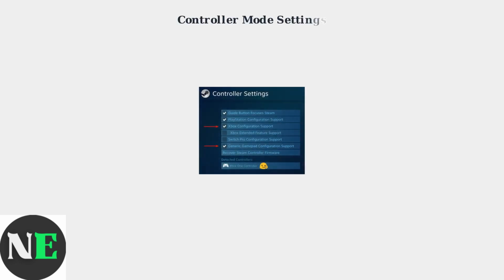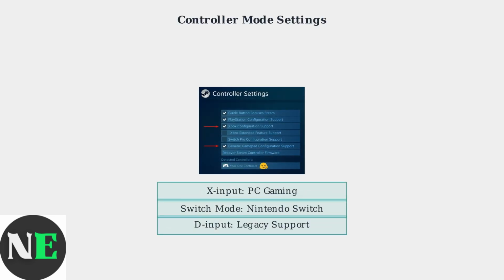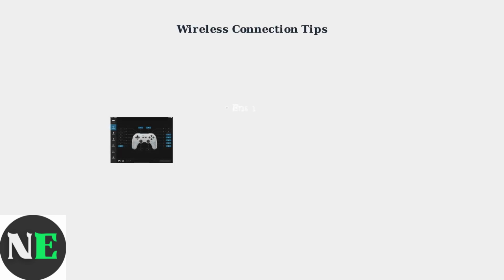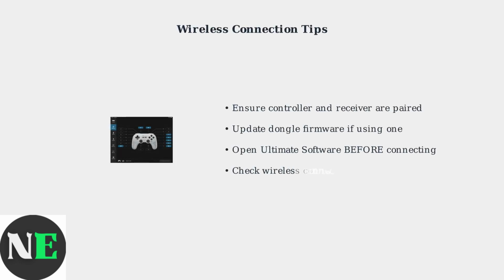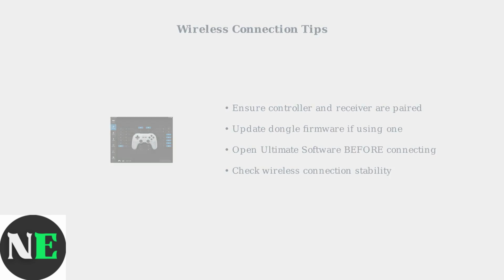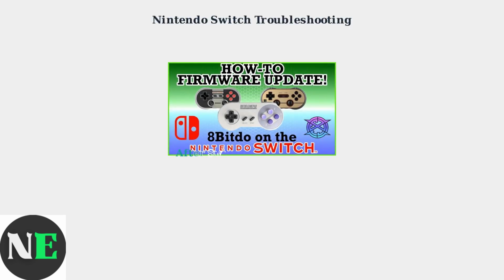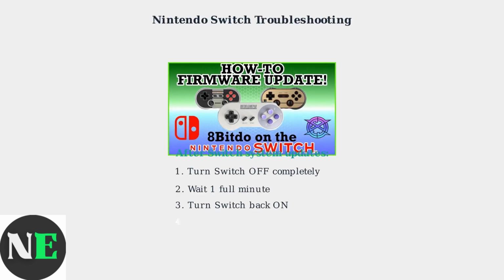How to Fix 8BitDo Ultimate Software Not Finding Controller – USB Cable, Mode & Update Fix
Are you struggling to connect your controller using the 8BitDo Ultimate Software? In this comprehensive tutorial, we will guide you through the essential steps to troubleshoot and fix the issue of the software not recognizing your controller. We will cover solutions involving USB cable checks, mode settings, and necessary software updates to ensure a seamless gaming experience. Whether you're a seasoned gamer or a newcomer, this video will provide you with the insights you need to get your controller up and running. Don't let technical difficulties hold you back from enjoying your favorite games!